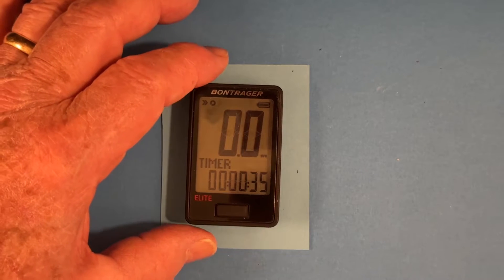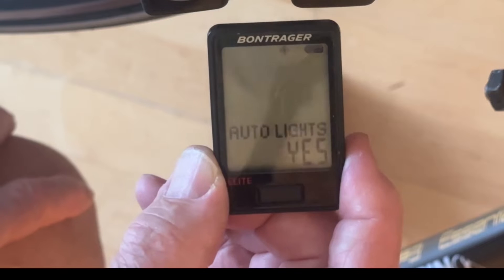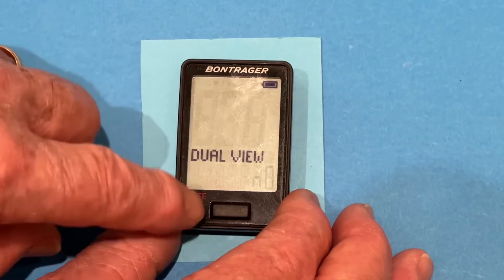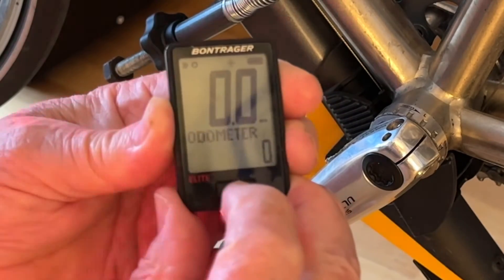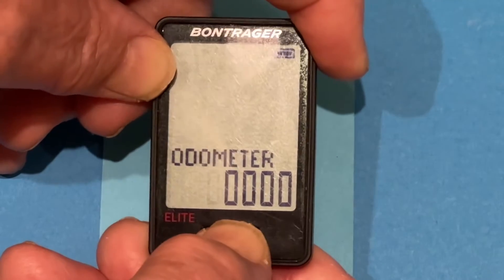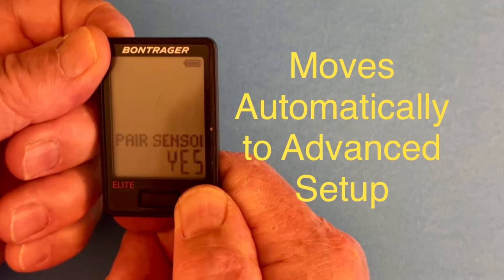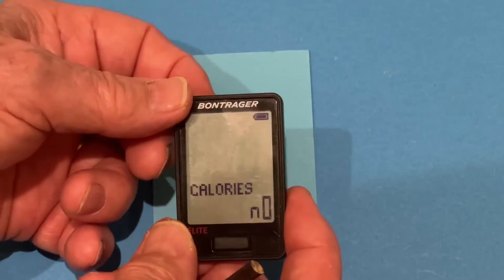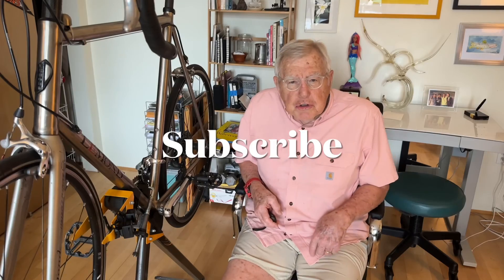Pair Sensors & Lights & do an Advanced Setup on Bontrager RIDEtime Elite Bike Computer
This video describes how to do a pairing of your sensors and your lights and do an advanced setup on a Bontrager RIDEtime Elite bike computer. It shows how to update your advanced setting in a computer that’s already been in use and it also shows how to do it in a new computer or one that is been cleared back to the factory default settings by pressing the all clear button. In a new or cleared computer you will have to do a primary set up as well as a pairing of the sensors, lights and an advanced set up. A brief review of how to do a primary set up is provided in the second part of the video. ￼ I hope you find this his information is useful.￼ Happy riding. ￼